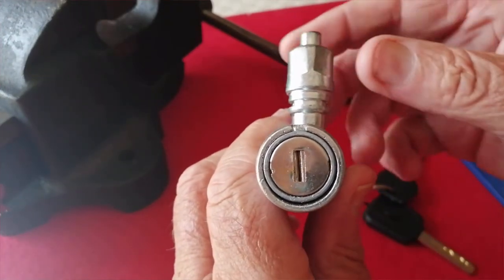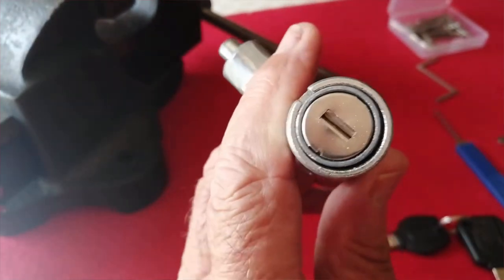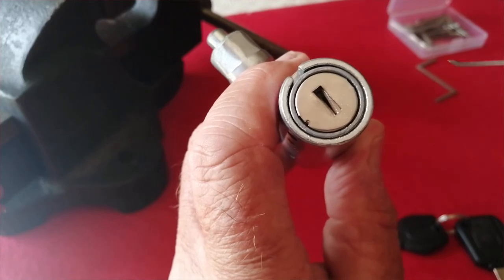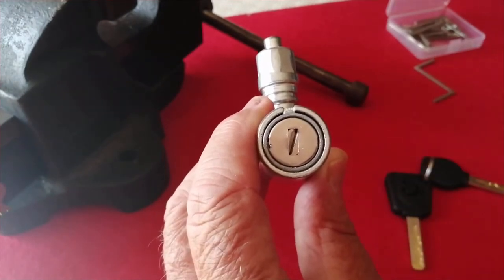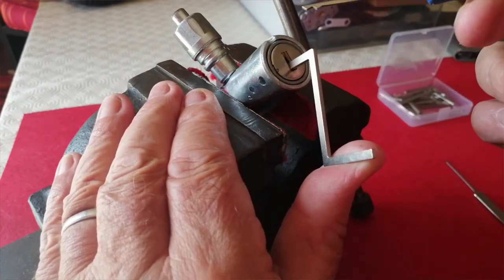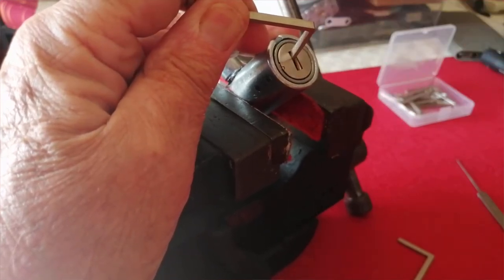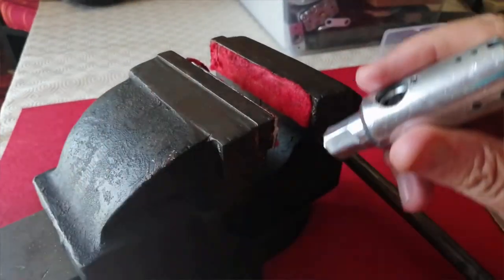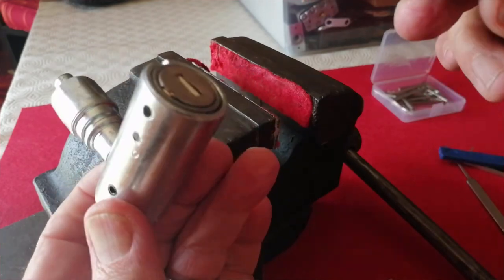(64) Pick a Swiss engineered slider lock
The keyway is protected by sprung curtains and the sliders are protected with top and bottom shields.